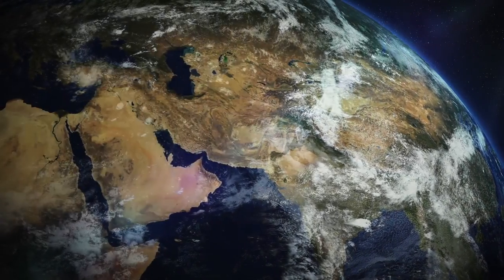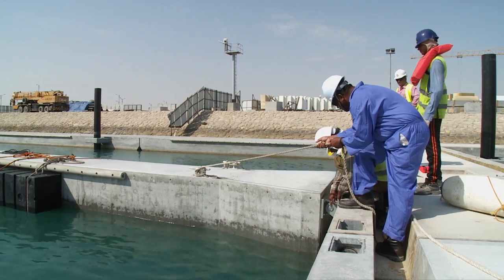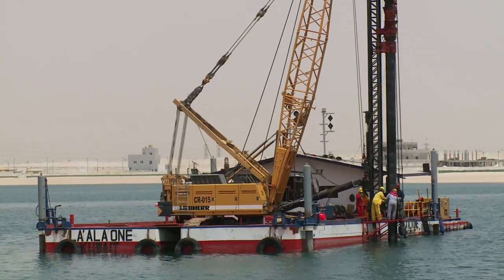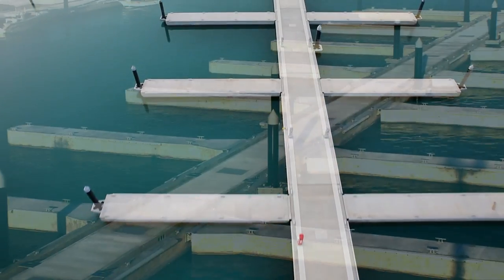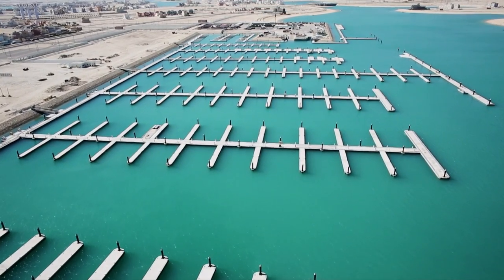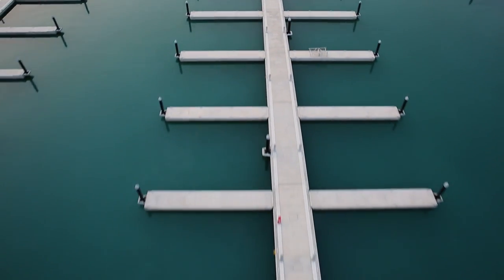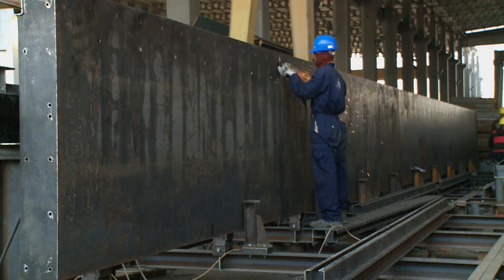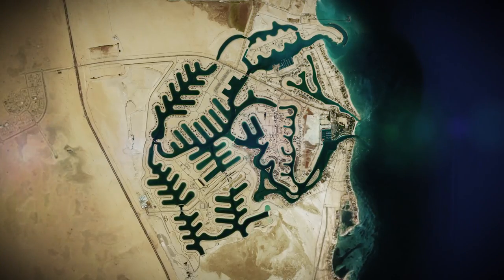Marina - Documentary Short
Sabah Al-Ahmad Sea City is regarded as a pioneering project in the region as one of the projects of the future.It delivers an integrated residential city with all facilities and services. It is built on unused land in Al-Khairan area which is being constructed through excavation,ground improvement works and installation of all the necessary infrastructure services.